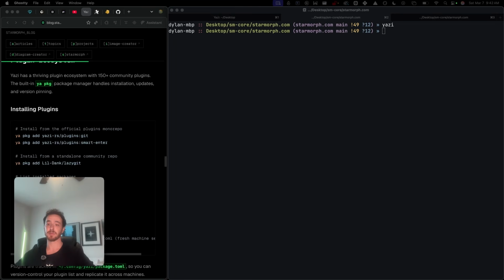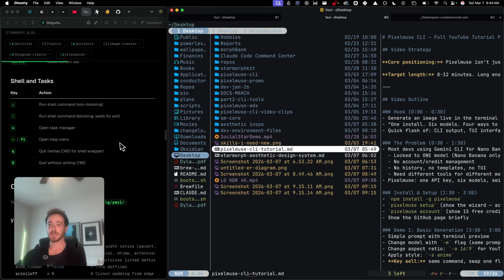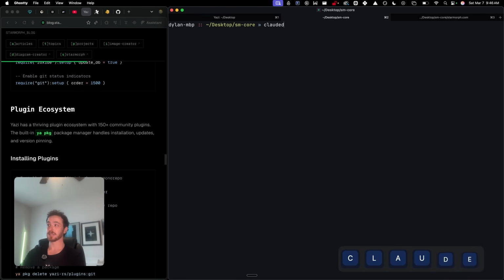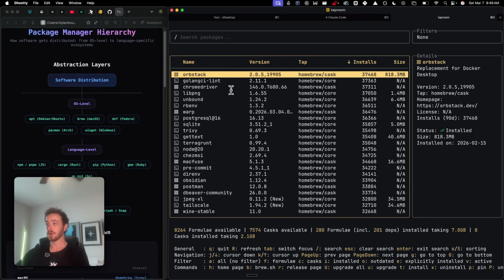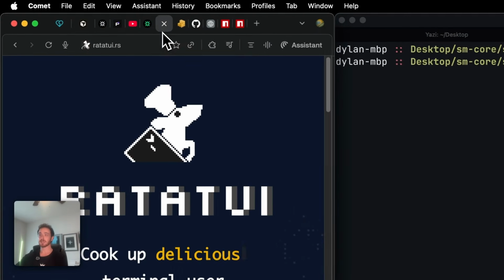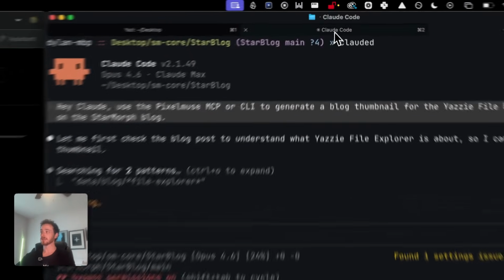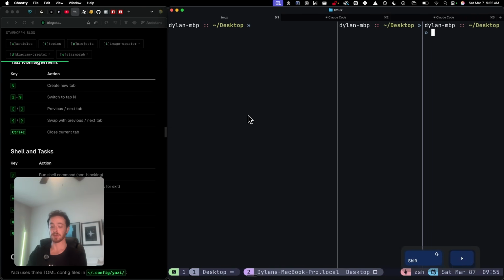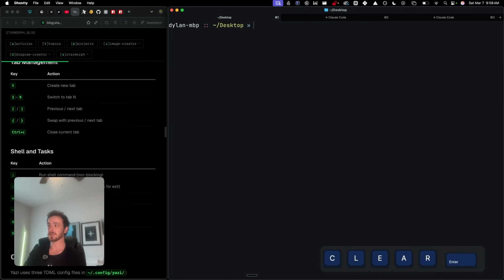10 More CLI Tools I Use With Claude Code PART 2 | Starmorph AI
10 More CLI Tools I Use With Claude Code (Yazi, Zoxide, TLDR, Tmux + Tool Discovery)

In this Star Morph part-two video on CLI tools used alongside Claude Code, the host highlights new utilities and ways to discover them, starting with the feature-rich Yazi file manager (Vim-style navigation, quick directory jumps, file opening, clipboard copy, sorting, tabs, and plugins). They show Zoxide’s interactive mode (zi) for choosing between similar directories and TLDR (Tealdeer) for concise man-page summaries. For finding tools, they use Taproom to browse and sort Homebrew packages by popularity, and demonstrate a Claude-generated package-manager diagram, then introduce Forage CLI (their own NPM package browser), plus crates-tui for Rust and Ratatui as a TUI ecosystem resource. They briefly demo their PixelMuse CLI for generating images via the PixelMuse API/MCP, recommend bat as an enhanced cat, mention tmux for persistent multi-session terminal workflows, and end with Mac maintenance tools Mole and Jolt and a terminal typing test, TTYper.

Checkout Pixelmuse CLI / MCP to generate AI images from the terminal

Chapters
00:00 Welcome and Overview
00:39 Yazi File Manager Tour
02:39 Zoxide Interactive Mode
03:24 TLDR for Quick Docs
04:13 Finding Tools and Packages
05:27 Taproom and Package Diagram
06:50 Forage CLI for NPM
07:52 Rust TUI Discovery
08:56 PixelMuse CLI Demo
10:17 Bat Better Than Cat
11:17 Tmux Terminal Workflow
13:01 Mole and Jolt Utilities
13:54 TTYper Typing Warmup
14:25 Wrap Up and Next Videos

🛠️ Tools Mentioned in This Video:

  1. Yazi (Terminal File Manager) —
  2. Zoxide (Smart cd with interactive mode) —
  3. Tealdeer / tldr (Simplified man pages) —
  4. bat (cat with syntax highlighting) —
  6. Pixelmuse CLI (AI image generation) —
  7. Mole (Mac deep clean & optimization) —
  8. Jolt (Battery & hardware monitor) —
  9. ttyper (Terminal typing test) —

  l-file-manager-guide
  - Tmux Guide —